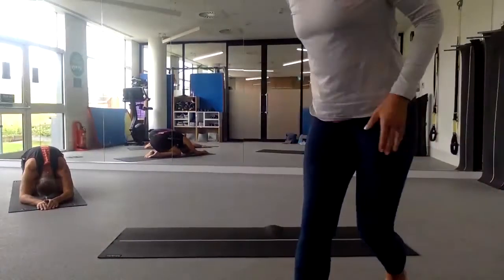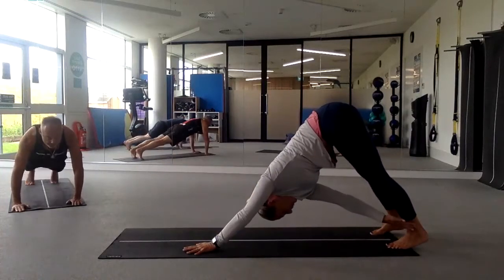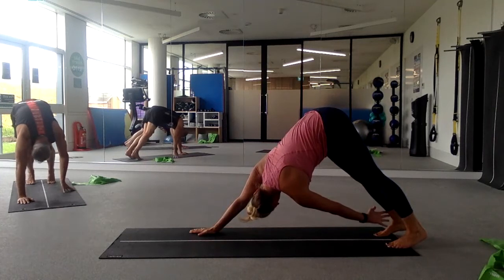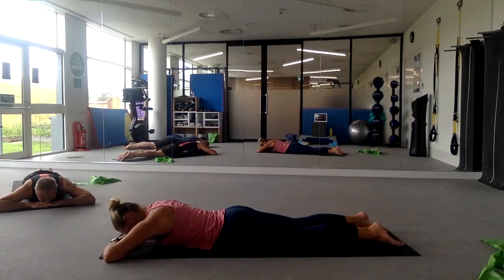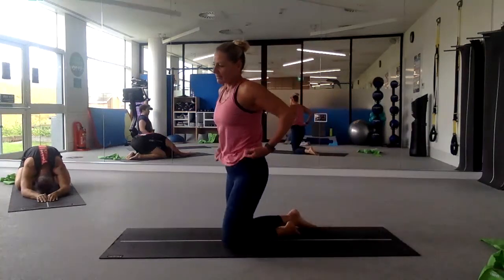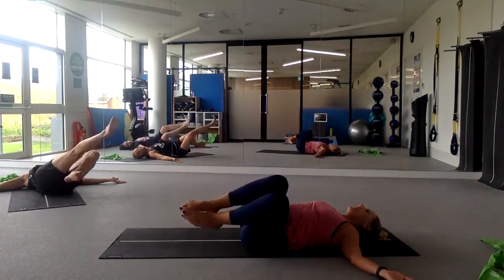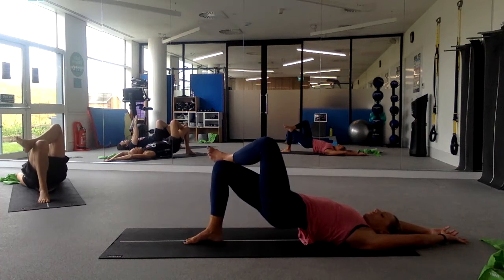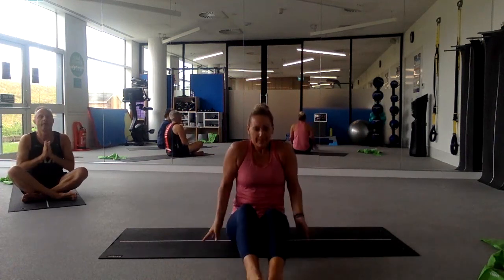Pilates ABP Sept 1st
Some missed faces making an appearance...